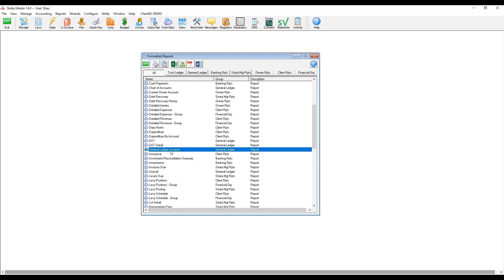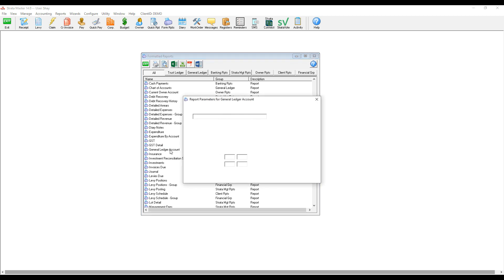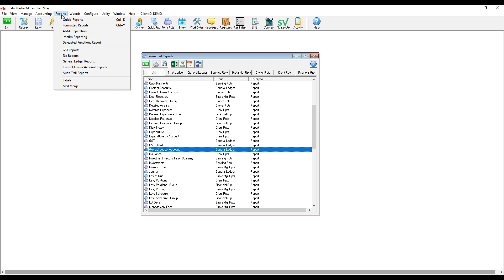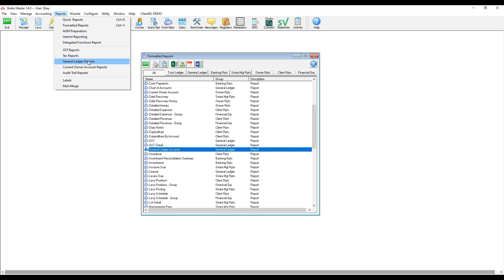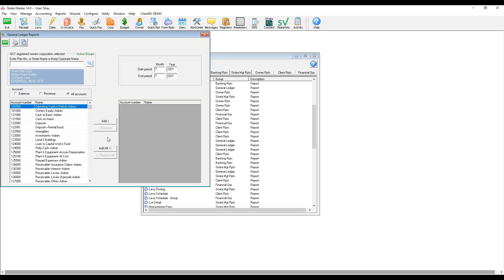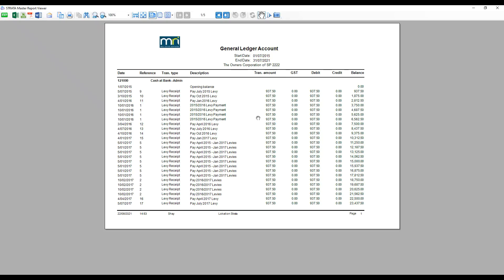Strata Master Top Tip - Multiple General Ledgers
Using the General Ledger reports functionality, you’ll be able to select multiple accounts you’d like to include in a single report – making it easier for you to review the transactions recorded and the changes you made between different accounts in a plan.